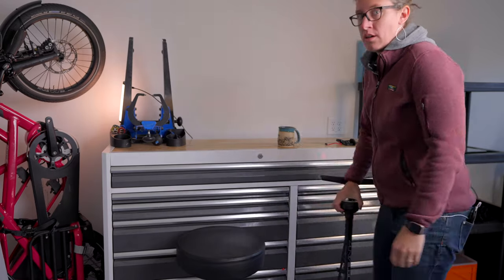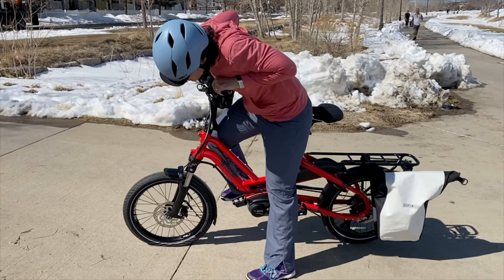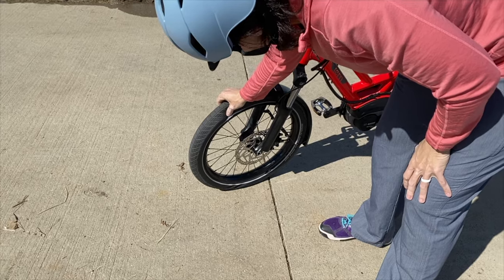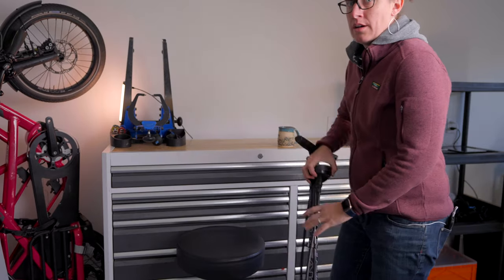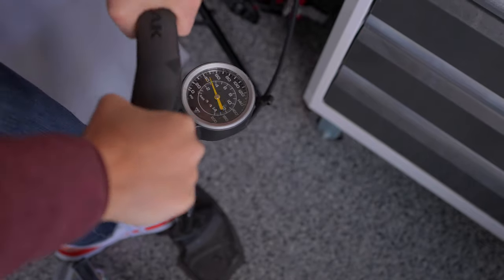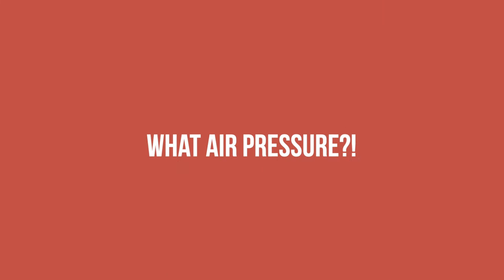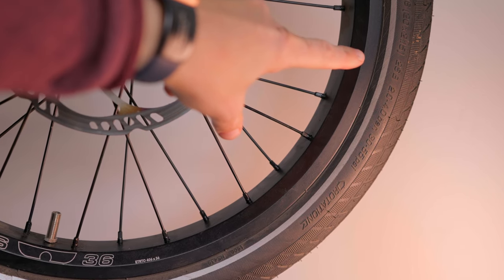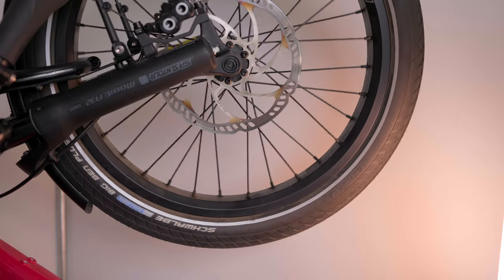The BEST bike tire pressure for electric bikes and cargo bikes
Let's talk about air pressure for your bike tires on your electric bike or cargo bike. Keeping your bike tires properly inflated is THE most important bike service thing you can do for an electric bike or cargo bike in my opinion.

My favorite bike pump

Have a question for Bike Maintenance Monday? Add it in the comments!

ABOUT:
I'm helping you with cycling tech. 👩🏻‍🔧

I owned a cargo bike shop, and have been working in the bike industry for 20 years. On this channel, I am covering mostly city biking tech, action cameras, e-bikes, and general bike maintenance.

1. All of these videos contain products, logos, or mentions associated with Tern Bicycles.

2. Some products are provided at no charge for review. I'm not paid or bribed for reviews, and they will be as honest as possible.

CHAPTERS:
0:00 INTRO
0:36 WHY DOES BIKE TIRE PRESSURE MATTER?
1:41 HOW OFTEN TO INFLATE?
3:20 WHAT PRESSURE?!